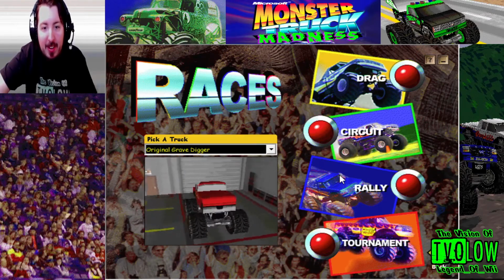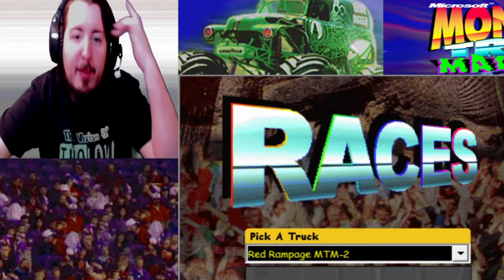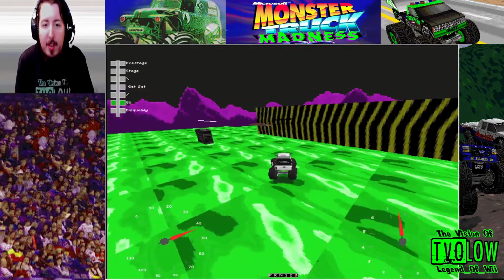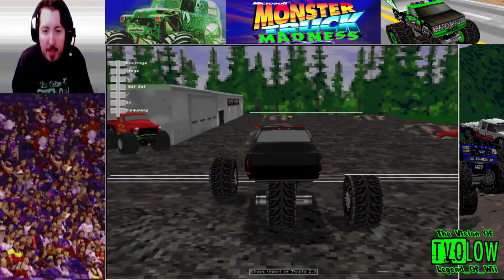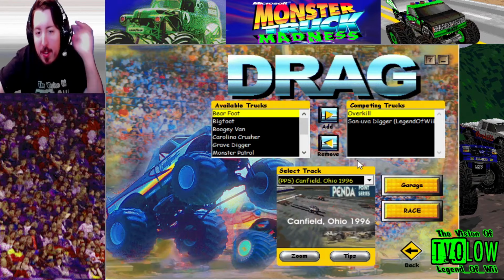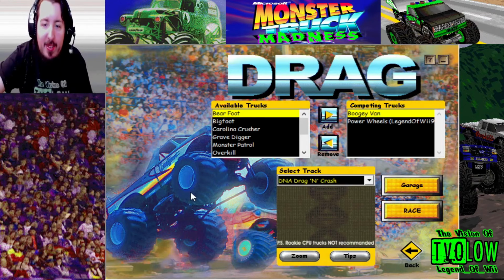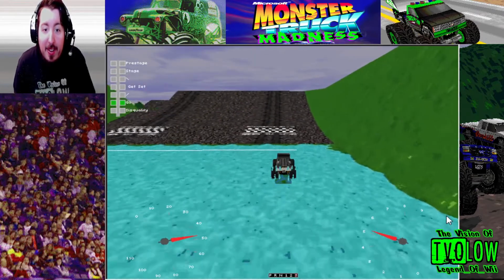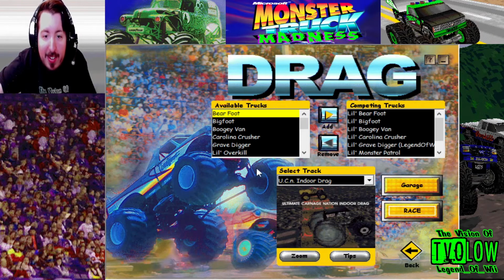iPlay The Game: Infinite Edition - Monster Truck Madness - Video 4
🔲 INTRO
Welcome to LegendOfWii92's Youtube channel, here on TVOLOW, I have the television
of imagination!
I hope I can entertain you, and that we can become good friends. :)

🔲 DESCRIPTION
iPlay The Game: Infinite Edition... Monster Truck Madness!
EPIC Drag type addon tracks!